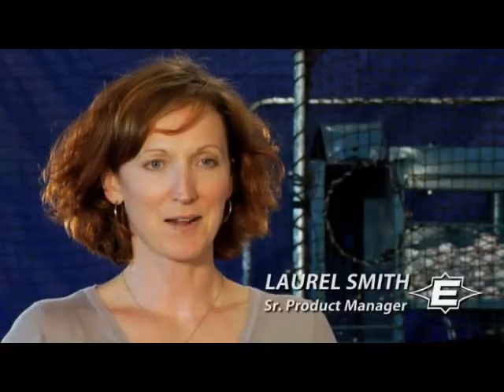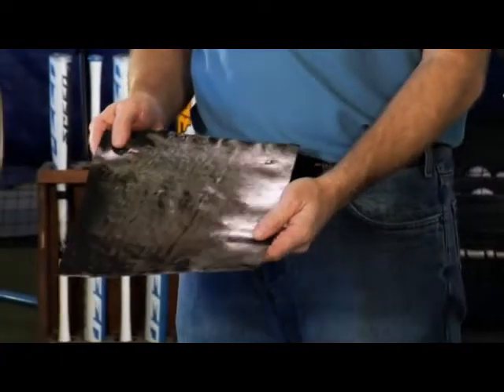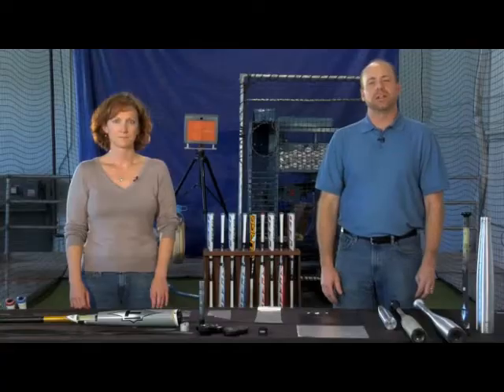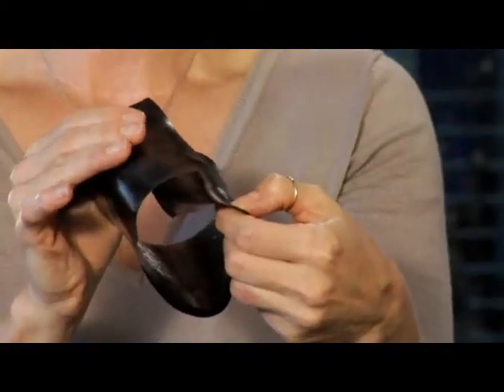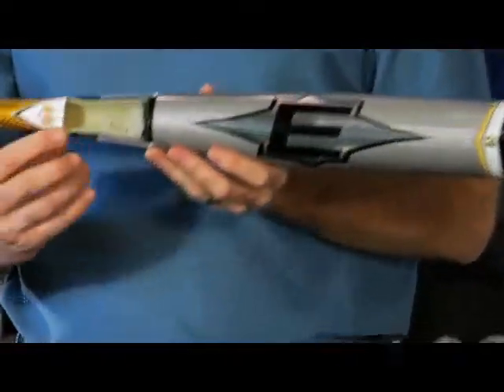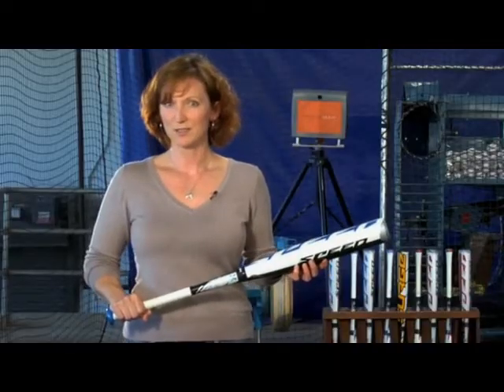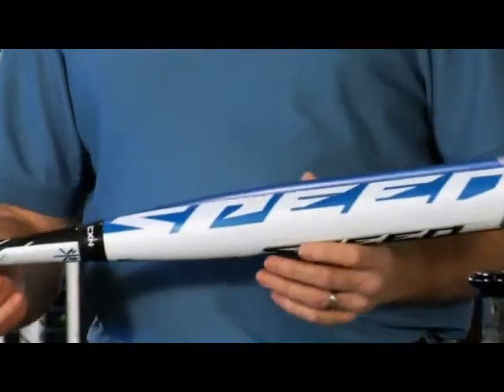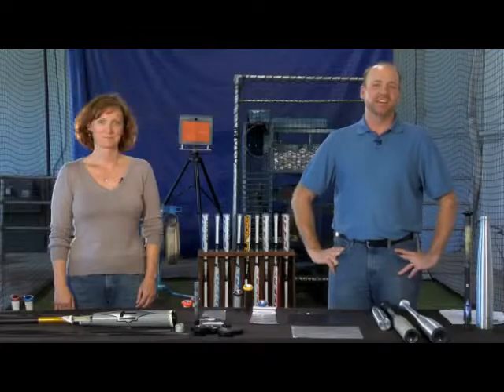Easton's new two-piece composite senior league baseball bats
Introducing Easton's new two-piece composite senior league baseball bats, including the Stealth Speed.